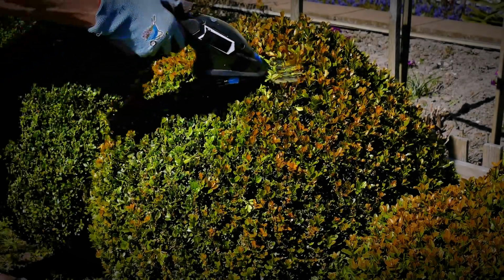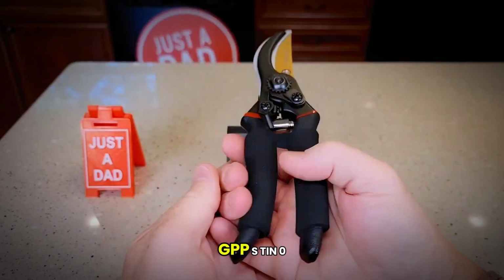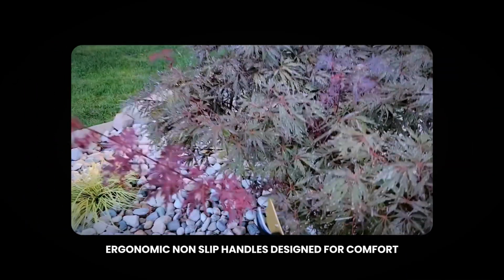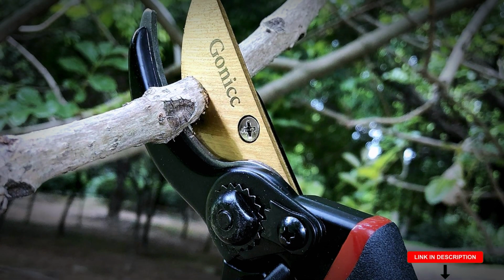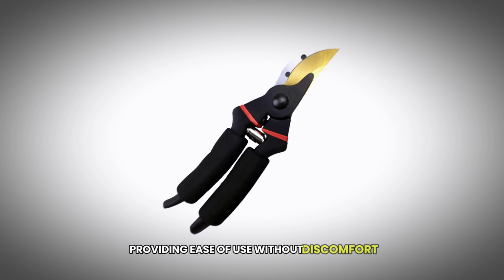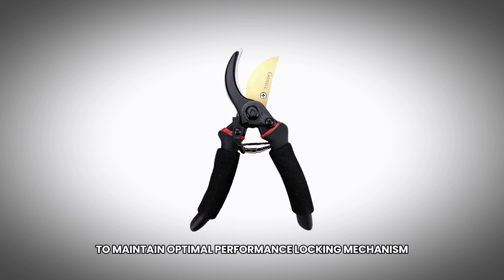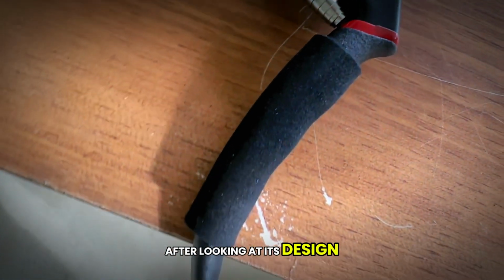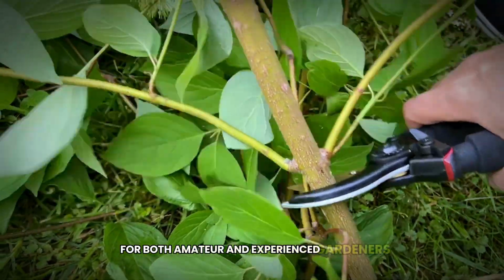gonicc 8" Titanium Bypass Pruning Shears Review | Best Garden Clippers?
gonicc 8" Professional Premium Titanium Bypass Pruning Shears (GPPS-1003), Hand Pruners, Garden Clippers.

Discover the power and precision of the gonicc 8" Professional Premium Titanium Bypass Pruning Shears (GPPS-1003)! Designed for gardeners and plant enthusiasts, these hand pruners are perfect for trimming, shaping, and maintaining your plants with ease. Featuring a titanium blade for superior sharpness and durability, along with an ergonomic design for comfort, these garden clippers make pruning effortless. In this video, we’ll review their performance, build quality, and why they’re a must-have tool for your garden. Watch now to see if these shears are the upgrade your garden toolkit needs!